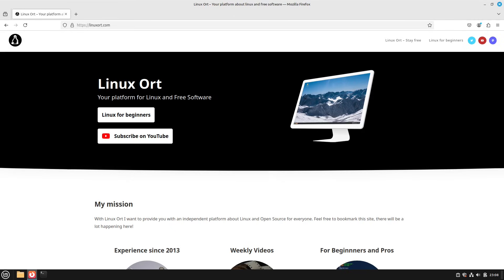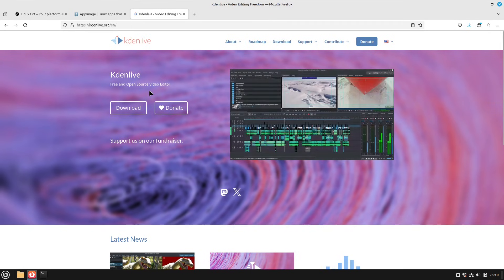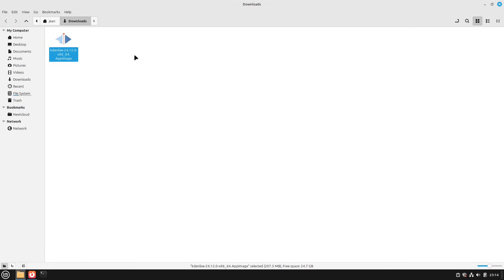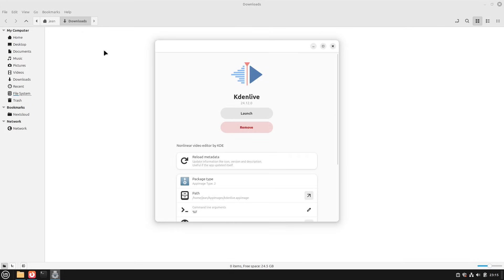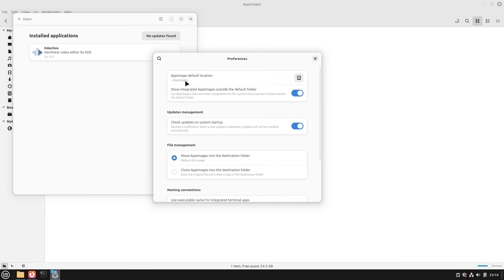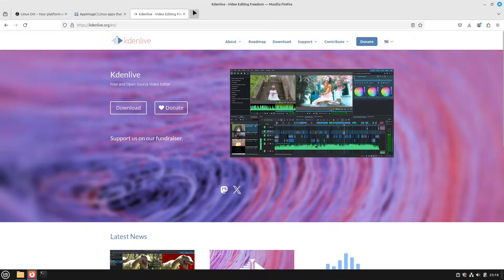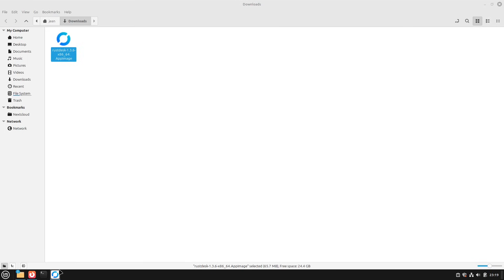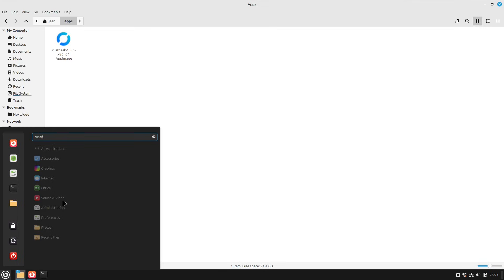Manage and Install AppImages Easily - Tutorial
Today I'm gonna show you what AppImages are and how to easily handle the portable file system. These can be easily managed with the “Gear Lever” software, but there are also manual options.

Terminal Commands:
For Ubuntu users:
sudo apt-get install libfuse2t64
(Ubuntu 24.04 and higher)
sudo apt-get install libfuse2
(Ubuntu 22.04 and higher)

Contents:
00:00 Intro
00:48 What are AppImages?
02:05 AppImage management with Gear Lever
05:27 Manual method
10:10 Outro